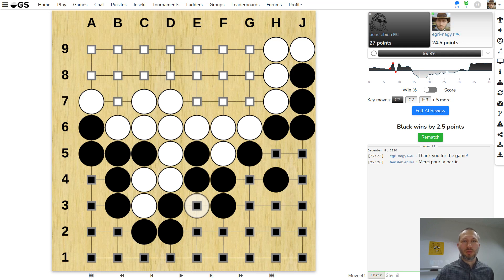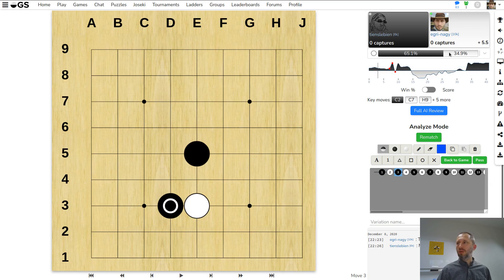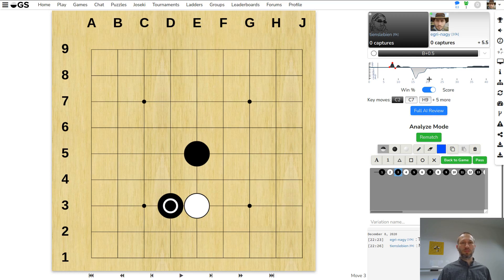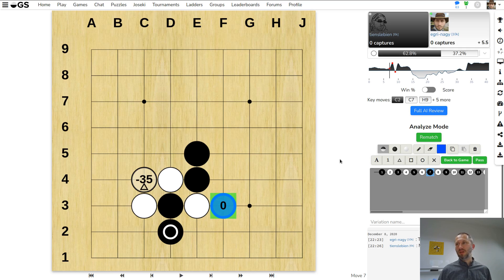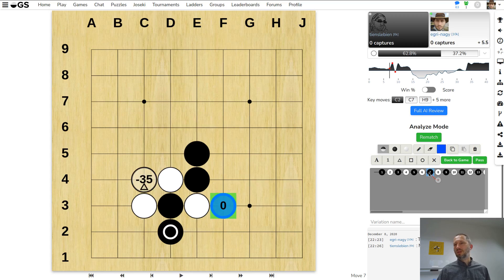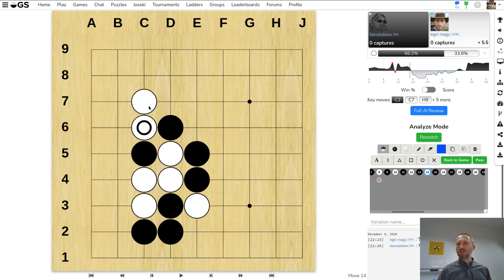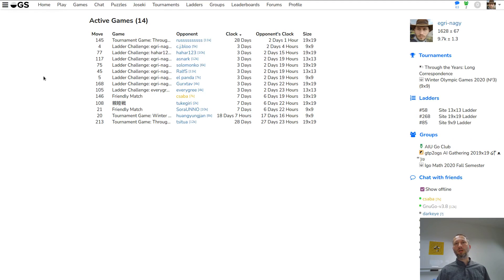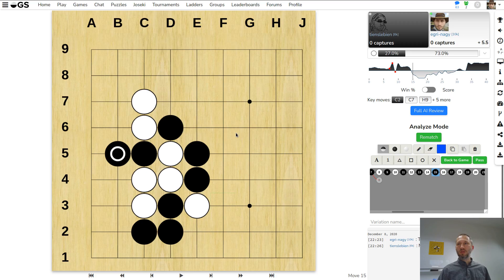How to use the AI review on OGS?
A quick demonstration video on how to use the quick AI review provided on OGS in order to figure out what went wrong in a game. The full AI review (available for site supporters) is not discussed here.